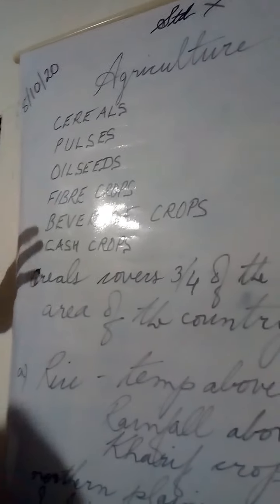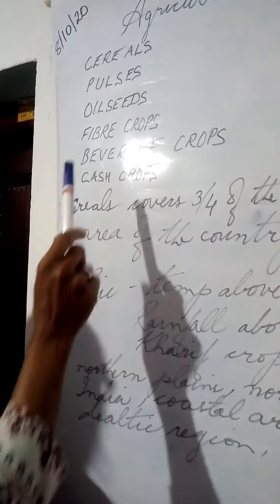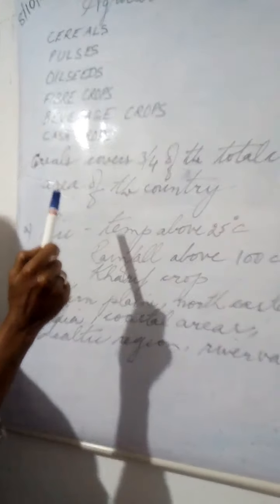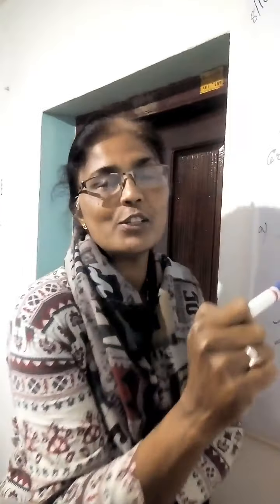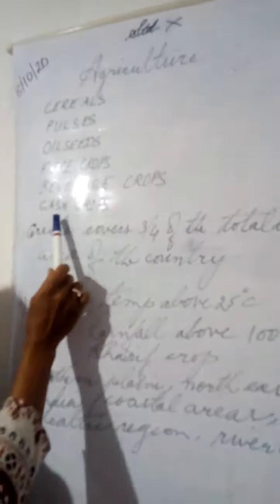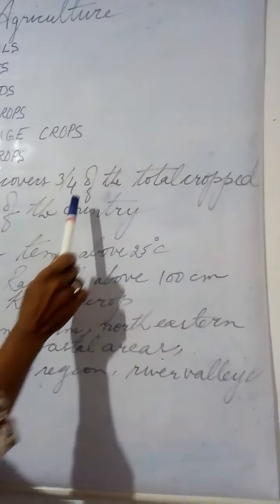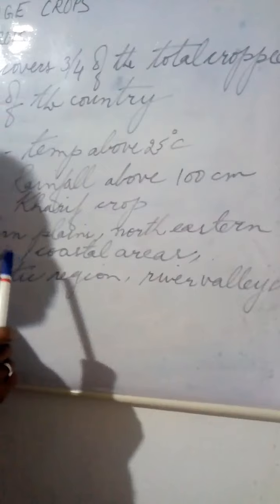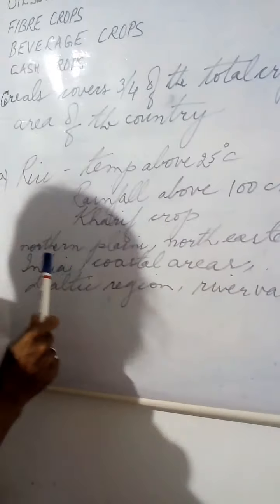Agriculture Module 10